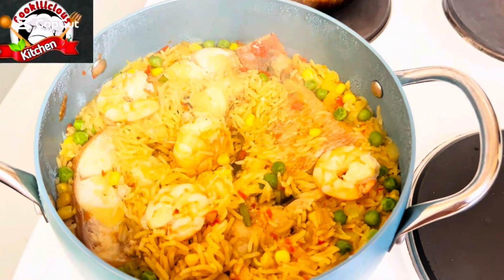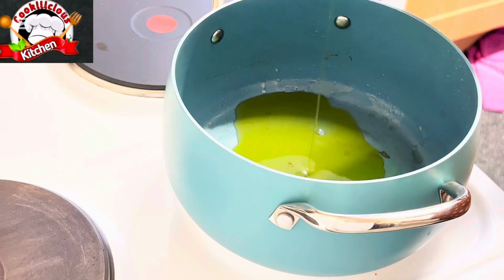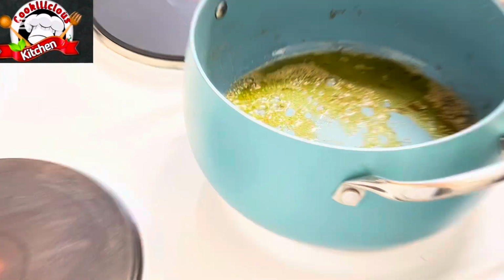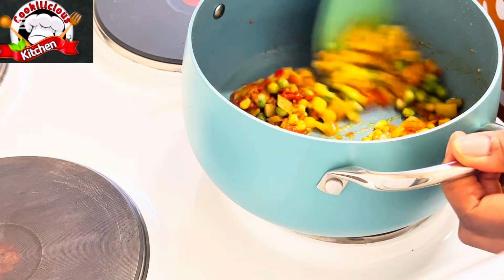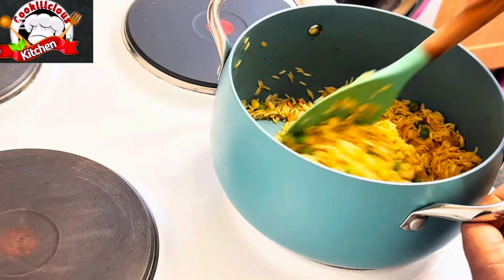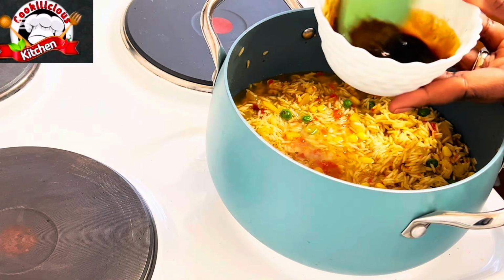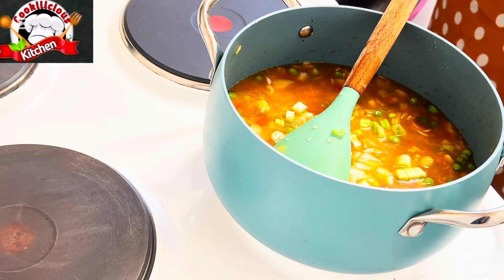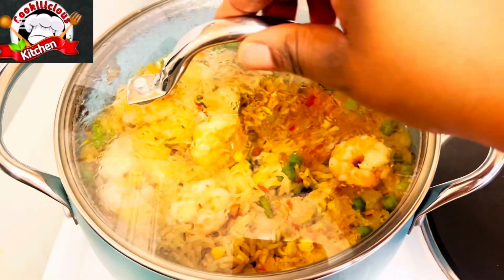This is Not Jollof or Fried Rice! Give This Rice Recipe A Name easyrecipes food fypシ゚viral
Would You Try This Easy Rice Recipe with Oyster & Soy Sauce?”

Made this flavorful rice dish with oyster sauce, soy sauce, fish, and a handful of veggies — and it came out so good!
It’s quick, easy, and perfect for busy days when you want something tasty without too much work.

Would you try this combo? Or what’s your go-to rice recipe?